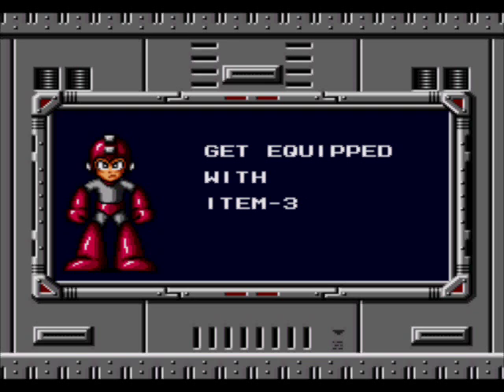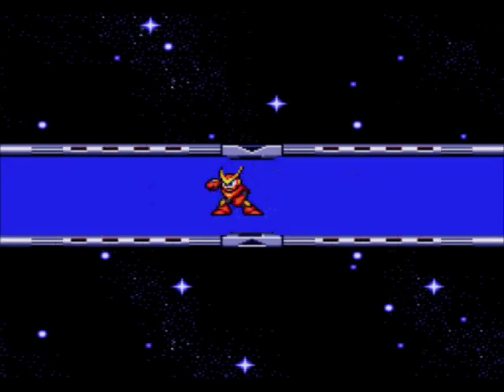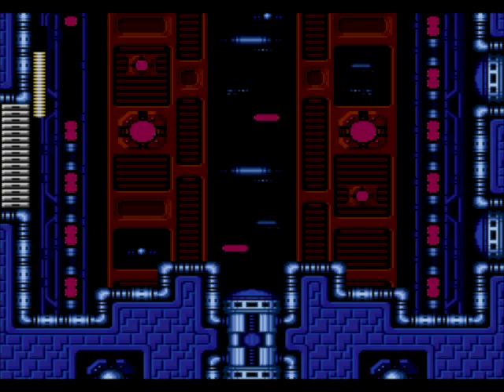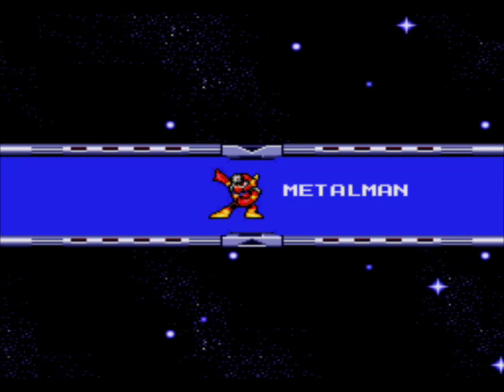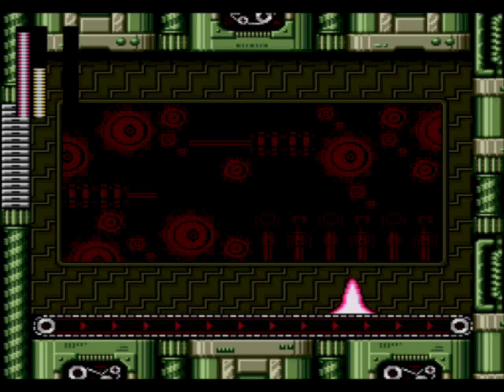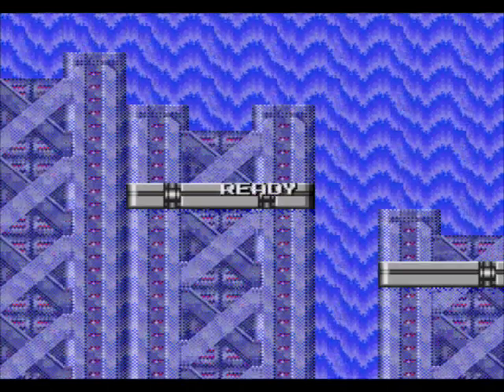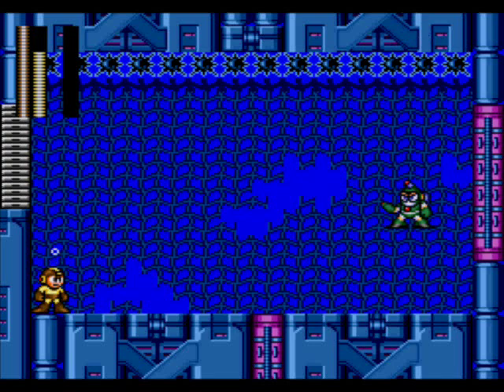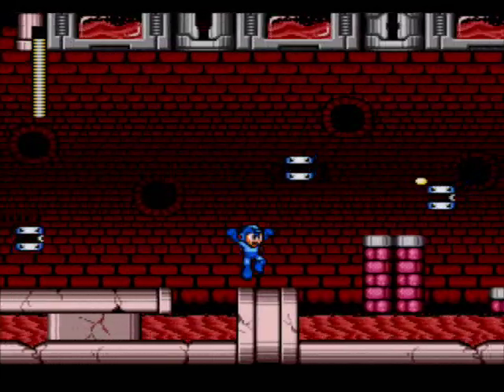Let's Play Mega Man 2 Wily Wars! (Part 2)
Next on the robotic hit list: Quick Man, Metal Man, Bubble Man, and then I start a little bit of Heat Man's stage.